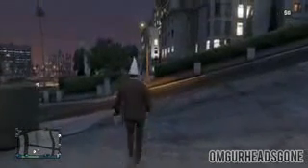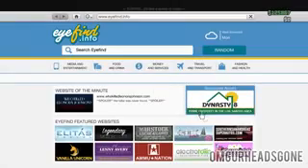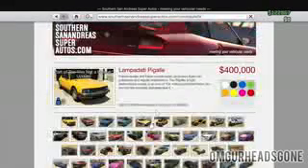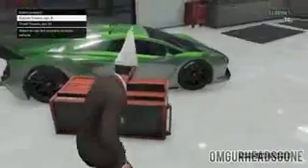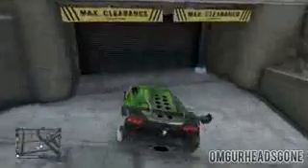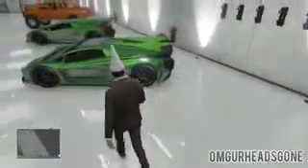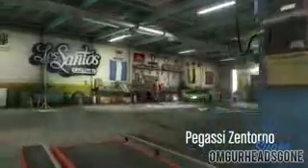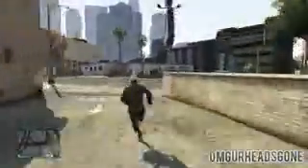GTA 5 Online SOLO Unlimited Money Glitch GTA 5 Money Glitch GTA 5 Online Money Glitch